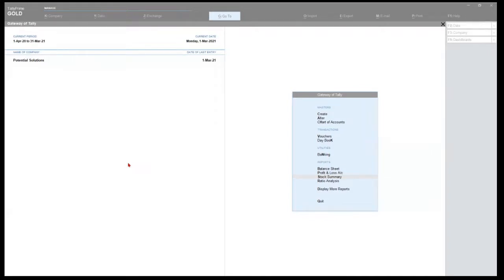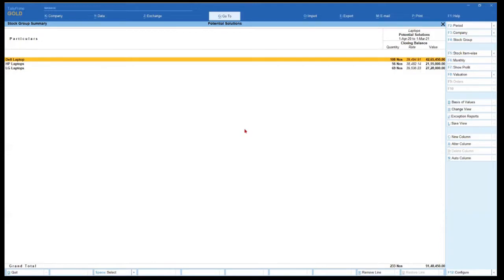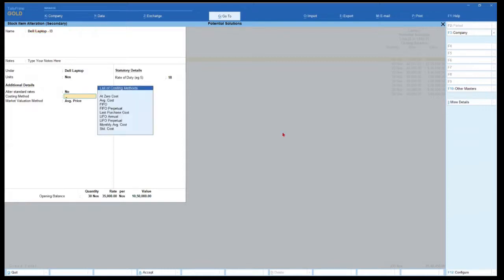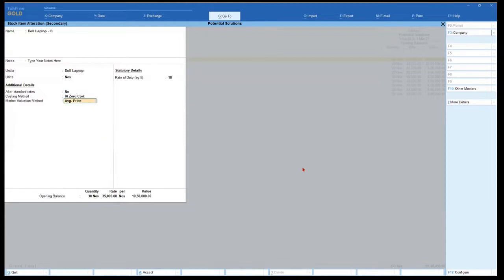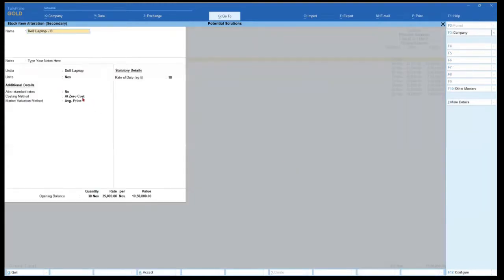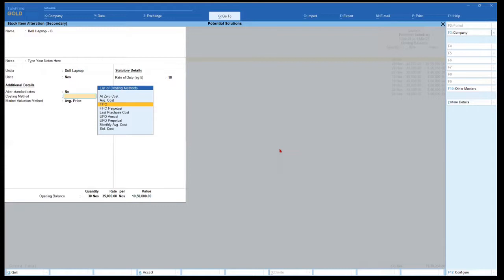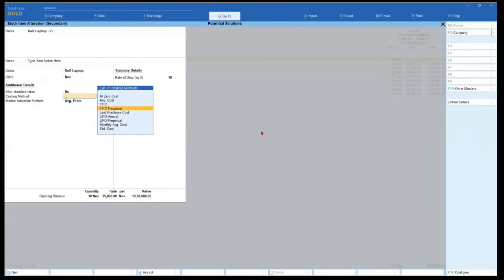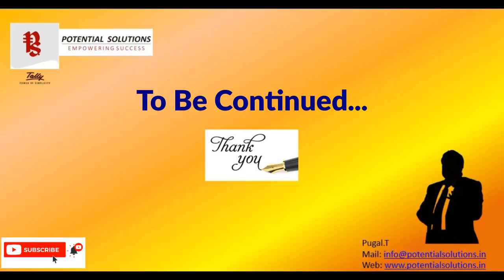How to Change Costing Method for Stock items (Part - 11a)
In this session we shall understand how to change the default stock valuation method of ‘Average Cost’ to any other method of your need from the list of costing methods provided in Tally.

In this session we shall change and view the impact of the change in the valuation method on the closing stock value based on the method selected by configuring different valuation methods.

In this session we will cover costing method of valuation of ‘At Zero Cost’, ‘FIFO’ and ‘FIFO Perpetual’.